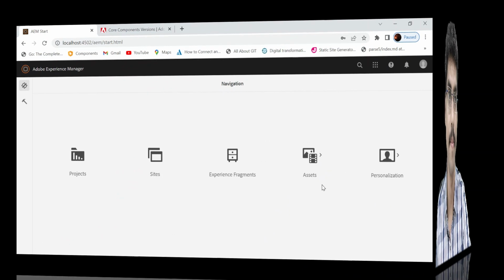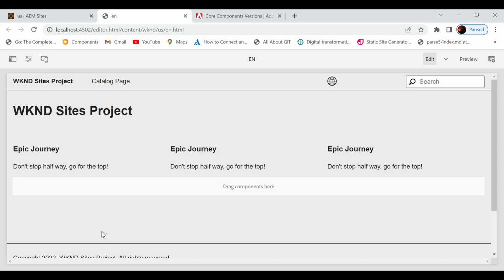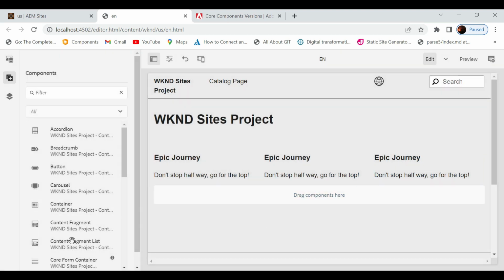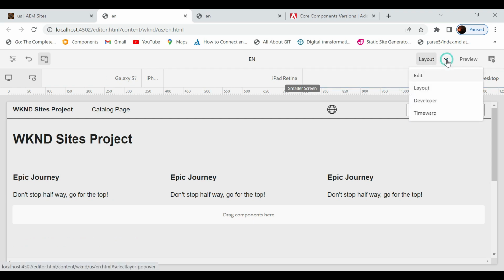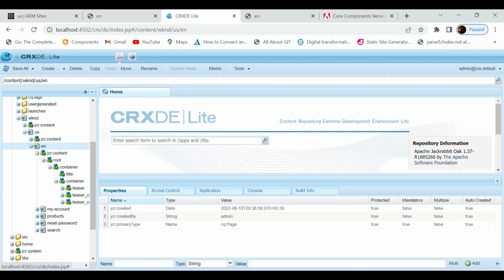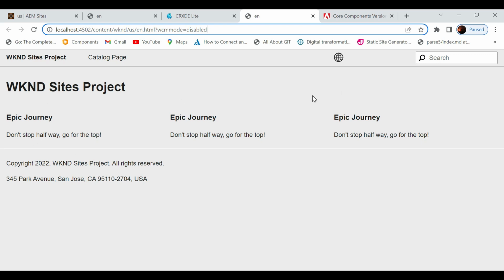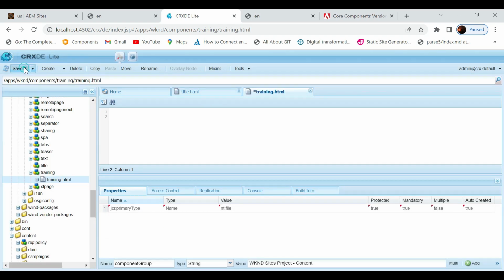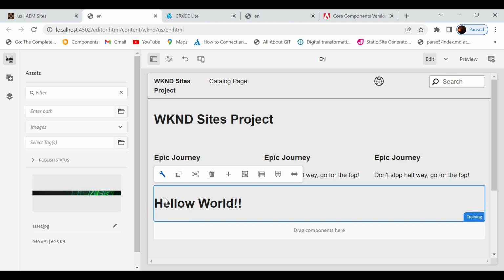AEM Page Authoring & Component Development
Page Authoring basics and how to create a simple custom component in AEM is explained in this video.

00:00 - Introduction
00:27 - Prerequisites for hands on.
01:12 - Page Authoring Intro
03:11 - Blank Page issue in AEM
05:07 - Page Authoring Basics
10:59 - Custom Component Development in AEM